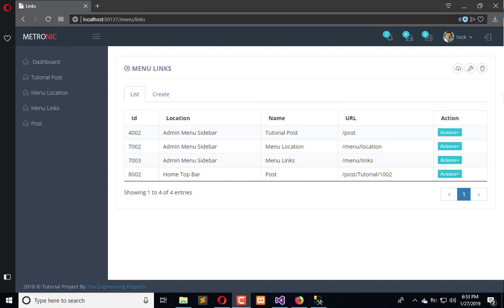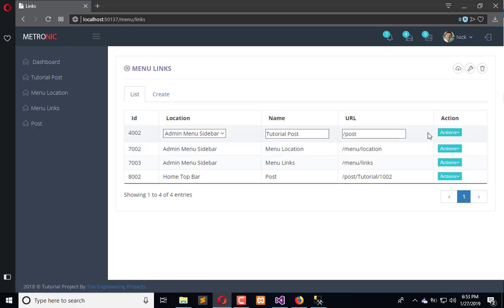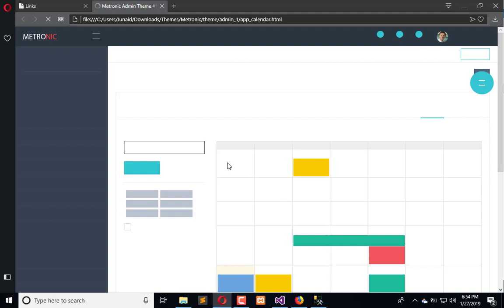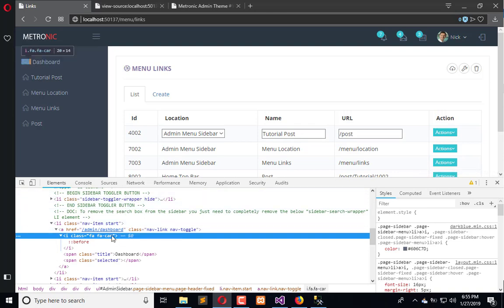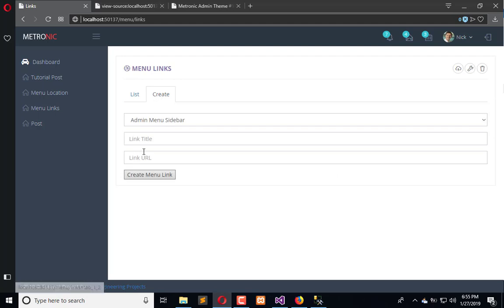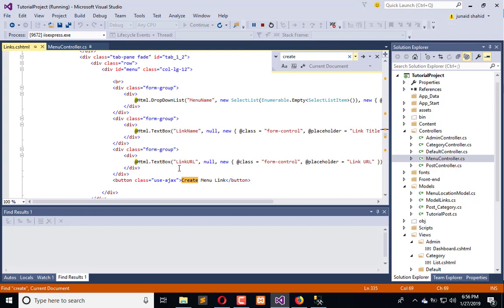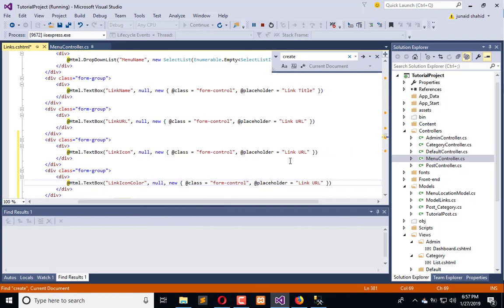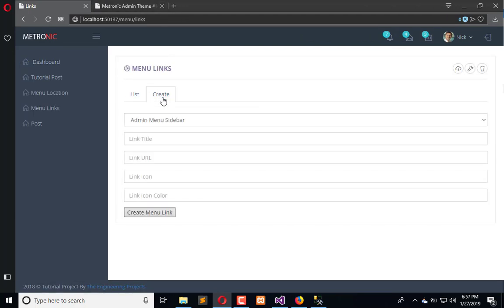226 ASP .NET MVC - Add Fields in Create Menu Links for Dynamic Icon Tutorial Project